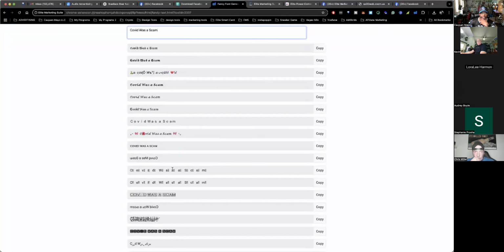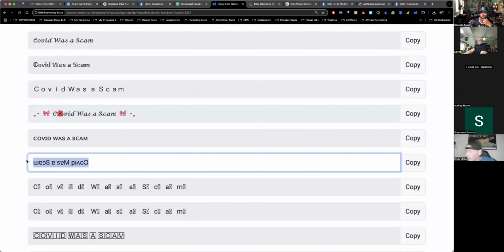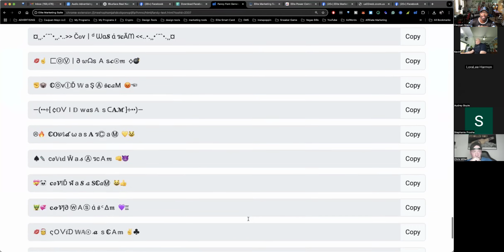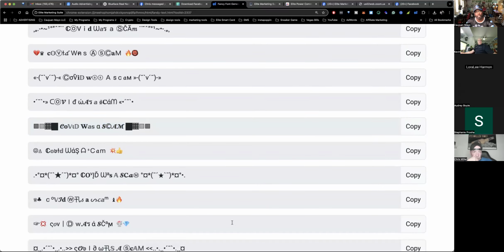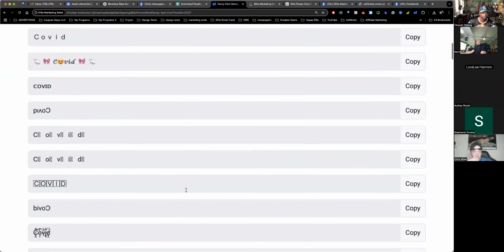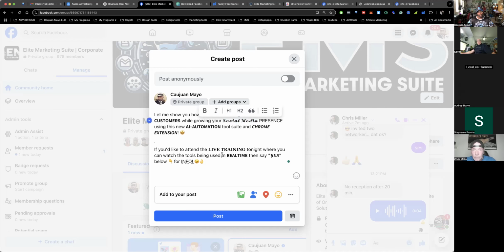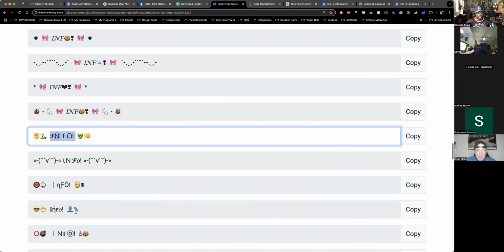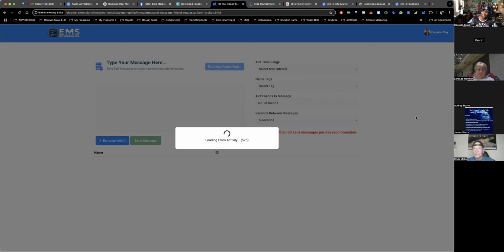EMS Tools Training - Fancy Text Tool, Send Message To New Friend Request, Remove Deactivated Friends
Welcome to another EMS Tools Training session! In this video, we’re diving deep into three powerful tools within the Elite Marketing Suite to help you supercharge your social media strategy. Whether you’re looking to enhance your text game, automate friend interactions, or clean up your friend list, these tools have got you covered!

🔥 **What You’ll Learn:
1. Fancy Text Tool: Discover how to make your posts and comments stand out with stylish and eye-catching fonts to boost engagement and attract more attention.
2. Send Message To New Friend Request Tool: Automate your welcome messages to new friend requests, helping you build connections faster and more efficiently.
3. Remove Deactivated Friends Tool: Keep your friend list clean by automatically detecting and removing deactivated accounts, ensuring your network stays active and engaged.

✅ Why Use EMS Tools?
Elite Marketing Suite is designed to streamline your social media presence and take the hassle out of daily tasks. Save time, increase efficiency, and boost engagement with just a few clicks!